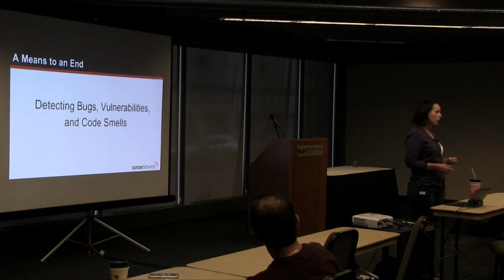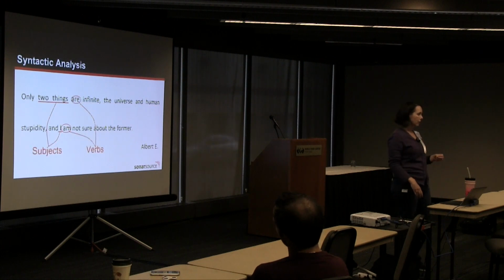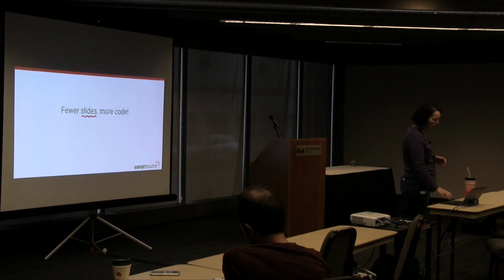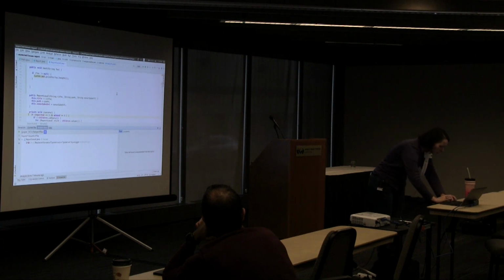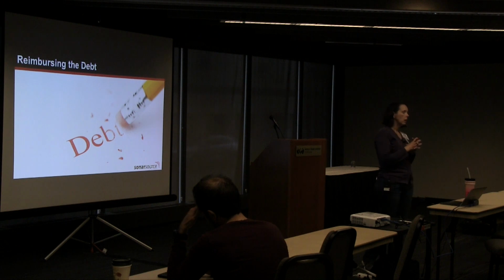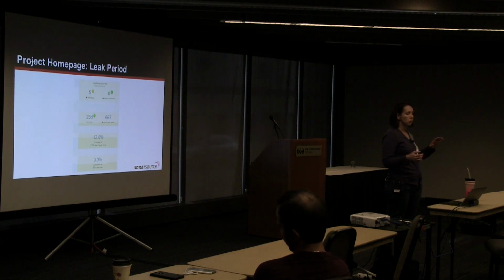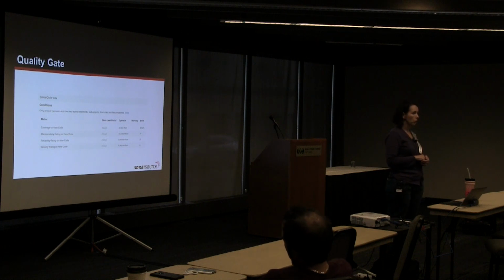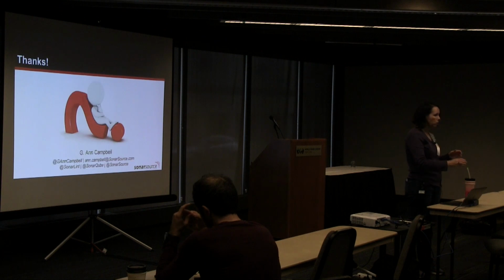05 End to End Quality with the Sonar Ecosystem and the Water Leak Metaphor G Ann Campbell, SonarSou